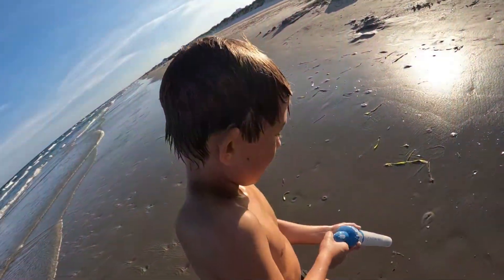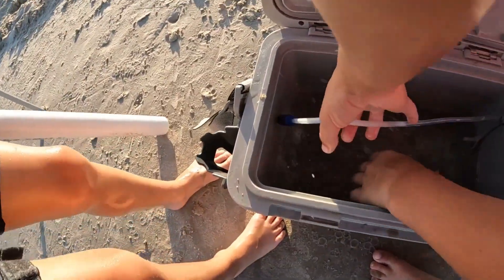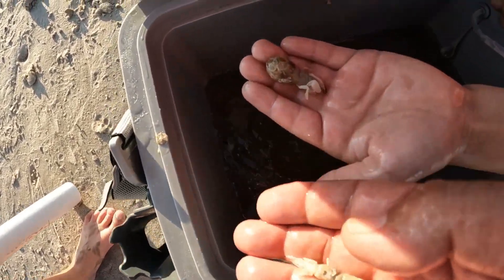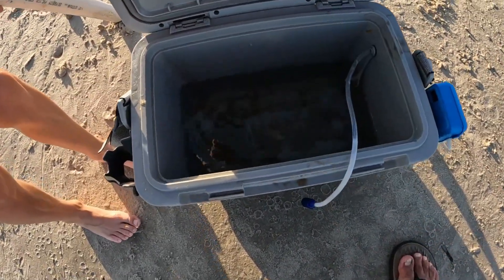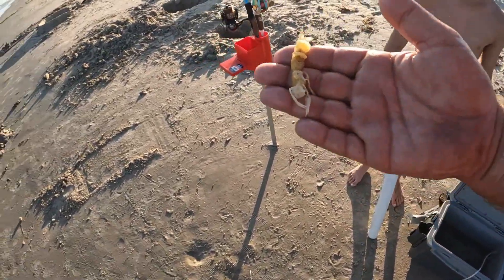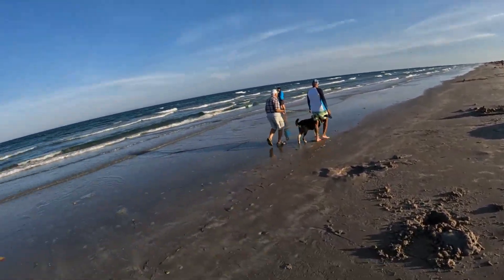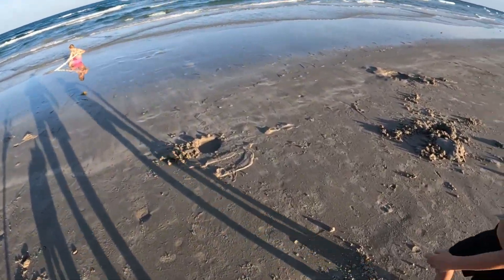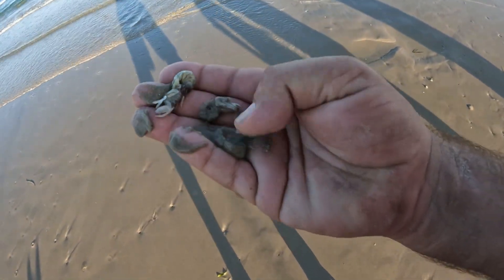We Caught Ghost Shrimp